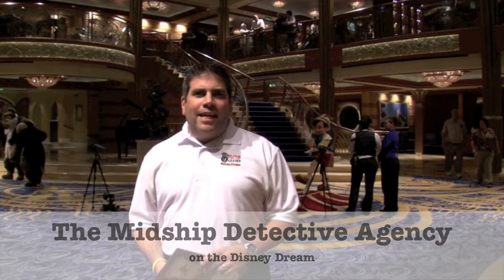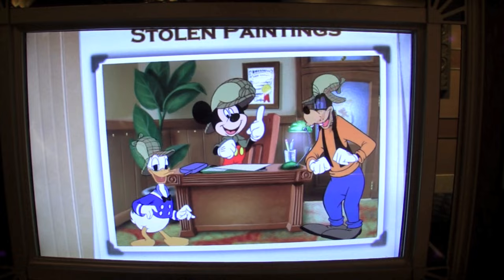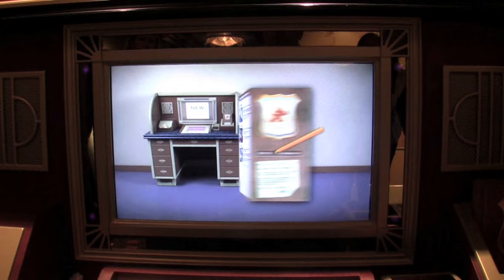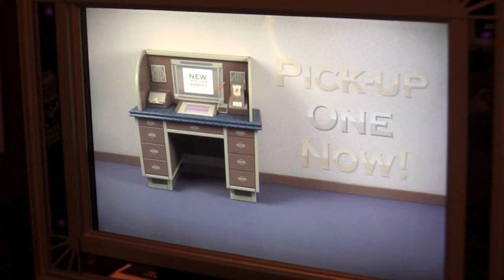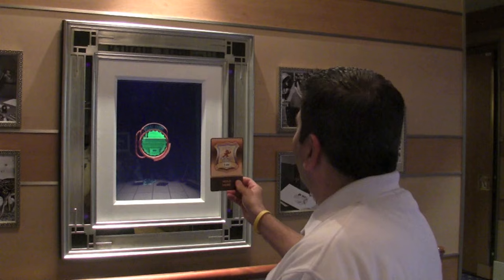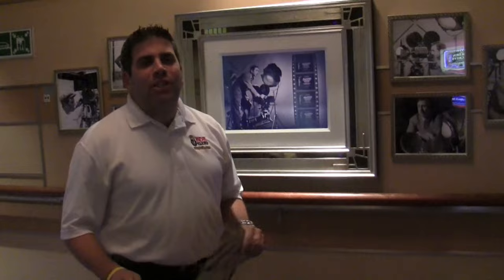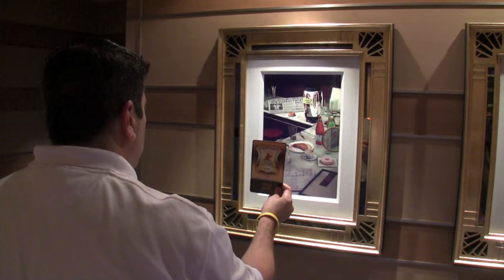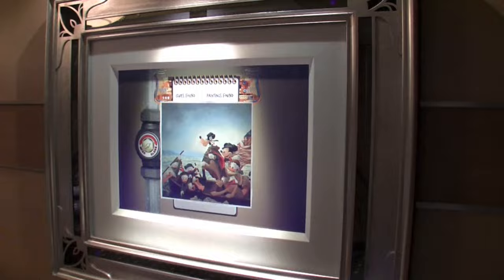Disney Dream Midship Detective Agency Game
- The Midship Detective Agency game on the Disney Dream

One of the many technological innovations and surprises aboard the Disney Dream is something that may have been geared towards younger guests, but is being enjoyed by kids of all ages.

The Midship Detective Agency game, located on Deck 5 near the atrium, combines interactive technology through Disney's "living" Enchanted Art throughout the ship, with a scavenger hunt and solving a mystery (well, actually two!)

Mickey and his pals explain the mystery to you at a rolltop-desk kiosk, where you also pick up your card and casebook. From there, guests travel at their own pace and in any order around the ship, gathering clues, finding lost items, and weeding out suspects - all of which are Disney characters.

Hold up your card to the artwork, and magic truly happens. The card is both a key as well as a tool, and part of the fun is using it to search through hidden areas of the paintings. Even if there's no clue to be found, waiting the artwork come to life with audio and video is unlike anything you've seen before.

The Midship Detective Agency lets you and your family explore the Disney Dream, leading you to areas which you may not have visited otherwise. It's a fun way to spend some time together (or even alone) and playing at your own pace either on one day or over the entire voyage lets you enjoy it as you like.

for daily blog posts, the weekly Disney podcast, Disney photos, Disney videos, discussion forums, Disney store and more!

Get some Disney magic delivered right to your door!

- Lou Mongello